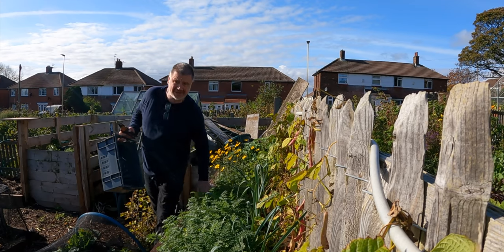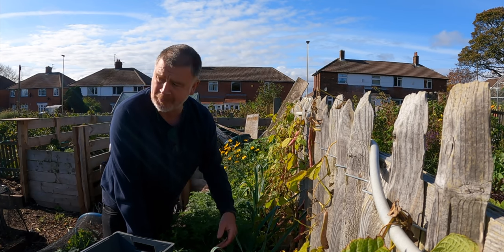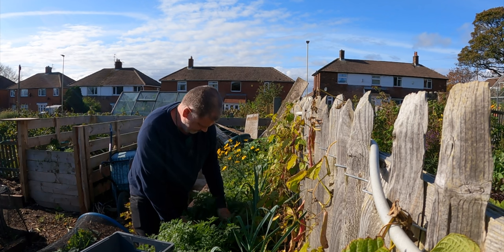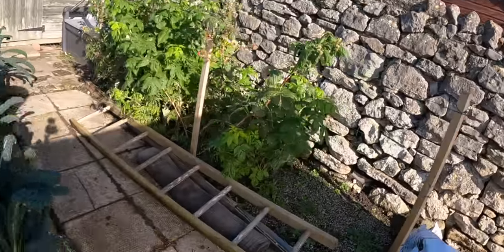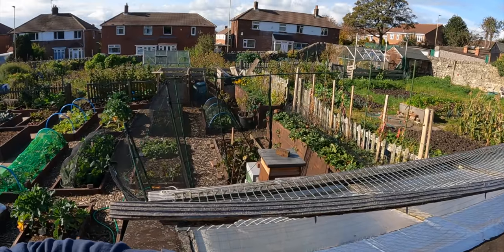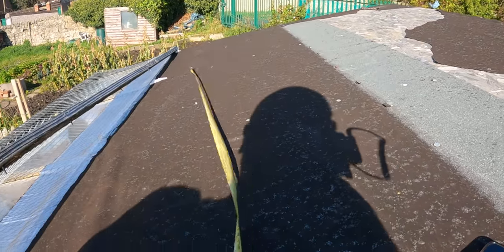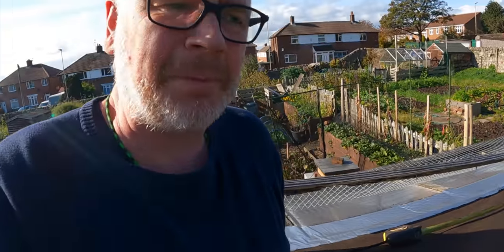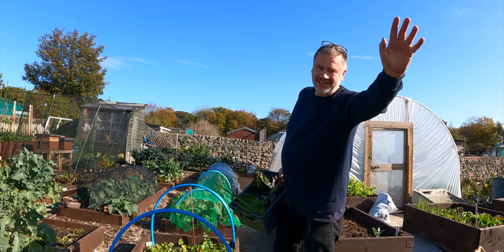He's Going To Hurt Himself | Garden Hut Upgrade |Allotment Gardening With Tony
He's Going To Hurt Himself | Garden Hut Upgrade | Allotment Gardening With Tony In the allotment gardening show today I'm up on my hut roof with the garden hut upgrade. I'm trying to work out best way for the garden hut upgrade to go ahead. Join me on the allotment garden and let's hope I'm not going to hurt myself. Hope it's not going to hurt:0)  Join me on ... He's Going To Hurt Himself | Allotment Garden With Tony

MARSHYDRO SP150 LED (This is the smaller version)
SensorPush Wireless Thermometer
SensorPush G1 WiFi Gateway
Tapo Smart Plug

Plant Markers:
Faber-Castell Multimark Permanent
Sharpie Permanent Markers
Dymo Label Manager
Artline Garden Marker
Staedtler Tradition Pencils
KINGLAKE Plastic Plant Markers
Elixir Gardens Extra Strong White Stick In Plant Labels
Elixir Gardens LARGE WHITE Plant Labels

My wheelbarrow
AnySharp Knife Sharpener with PowerGrip, Blue
Mora Outdoor Companion 860 Knife
Blue Pipe

Best Garden Markers | What Is The Best Marker For Labelling Your Garden Seeds and Plants